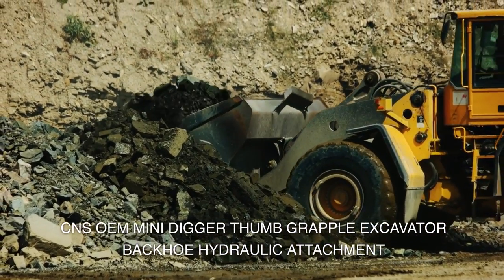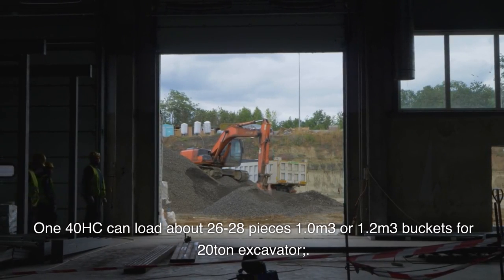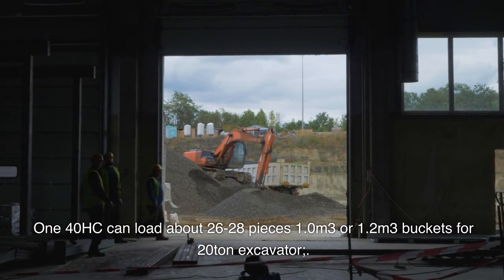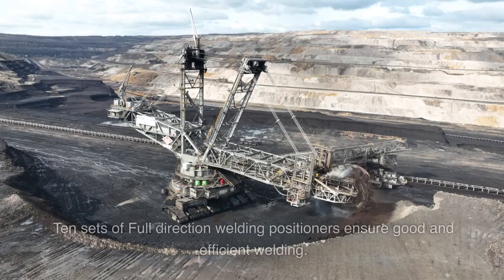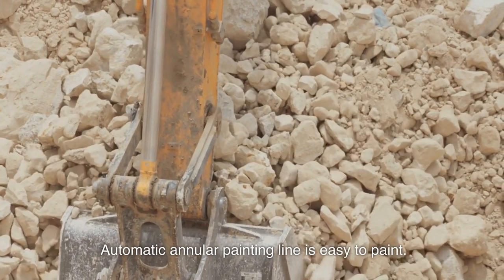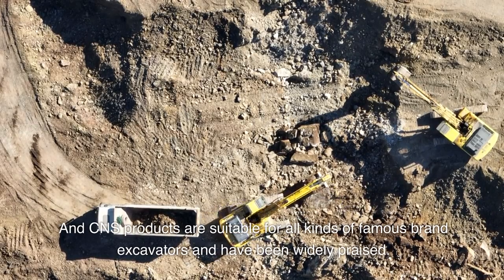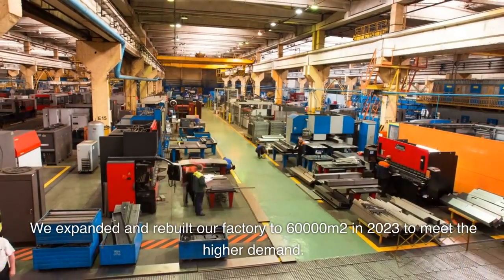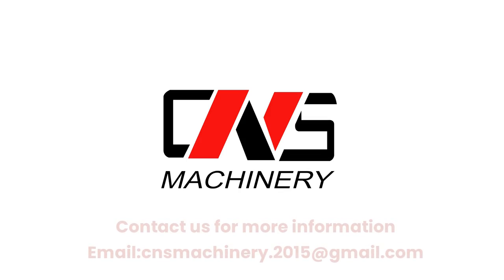Unleashing Power: CNS 's Factory Direct Sale - OEM Mini Digger Thumb Grapple only want you to know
Explore the versatile CNS OEM MiniDiggerThumb Grapple, a powerful hydraulicattachment for excavators and backhoes. With after-sales support such as video technical assistance and online guidance, CNS ensures your satisfaction. Our products are compatible with various renowned excavator brands like DOOSAN: DX60R, DX80, DX140, DX180, DX225, DX300, and DX350. Experience the wide acclaim received by CNS products, designed for all kinds of famous brand excavators.